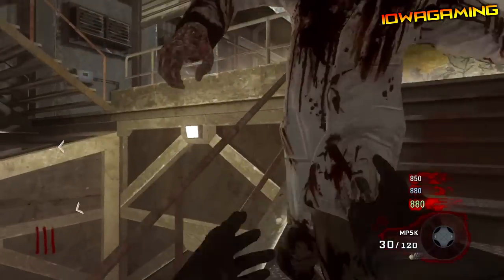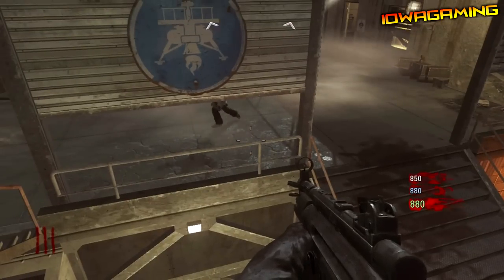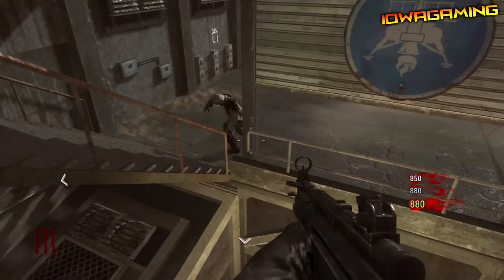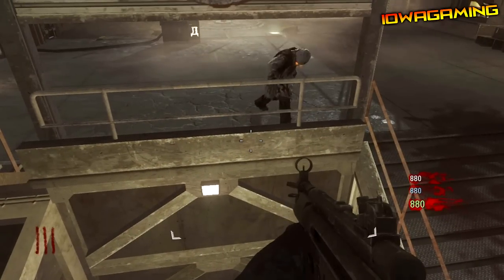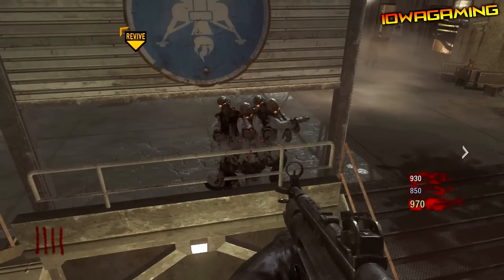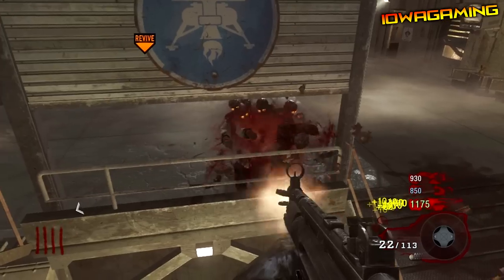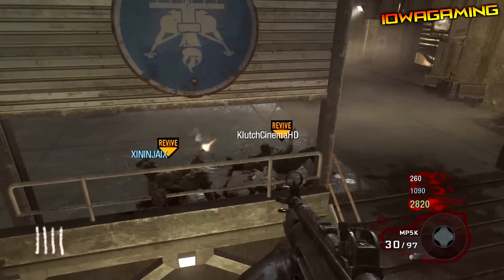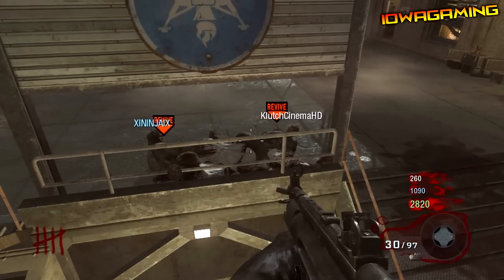*NEW* Black Ops Zombies- Grab Power-Ups Automatically Glitch (Works on ALL Maps!!)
-Open Me-

This is a very useful glitch that will work on any map, so make sure to go try it out!